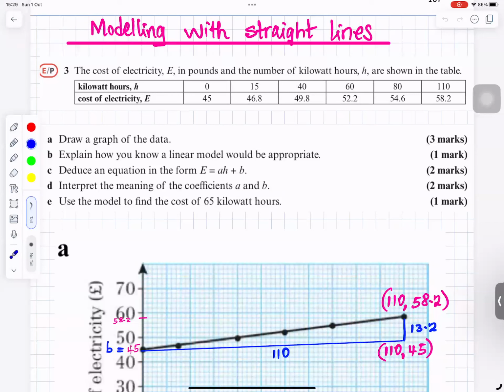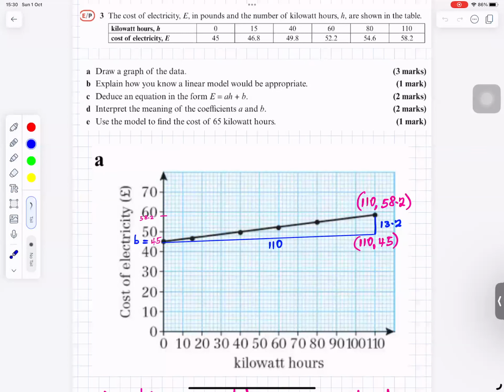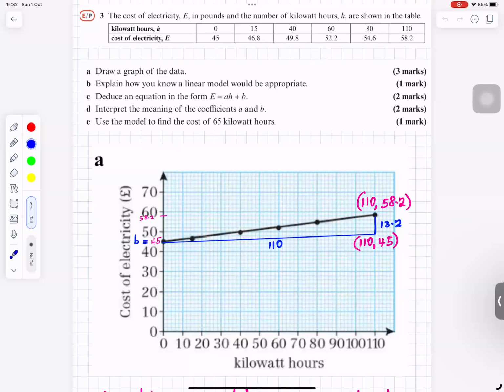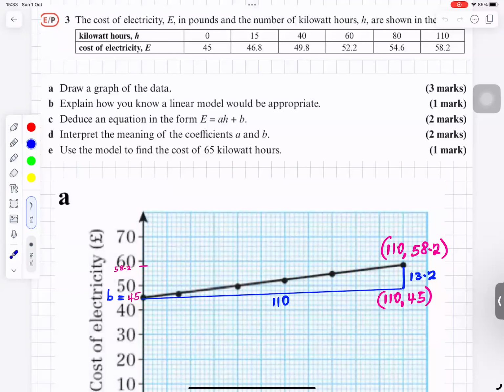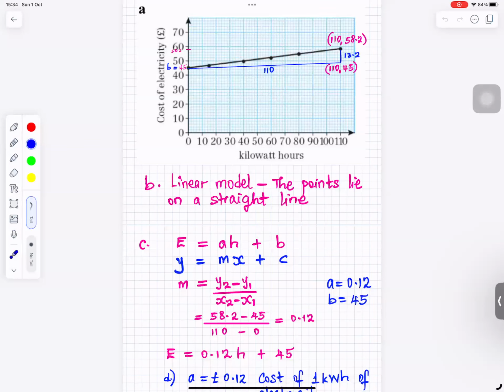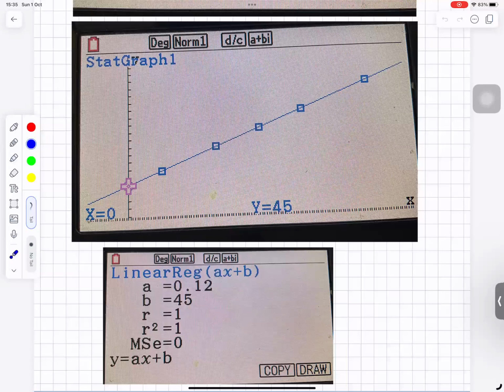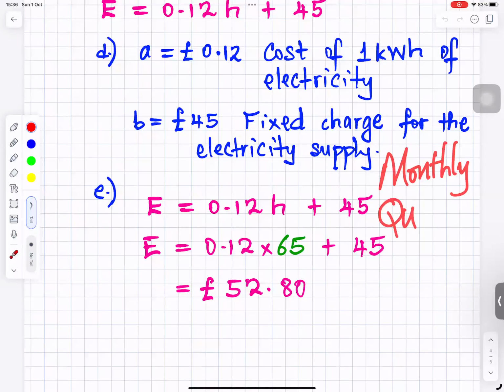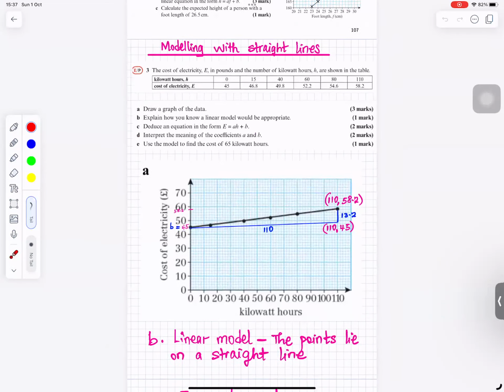Coordinate geometry q3 modelling with straight lines